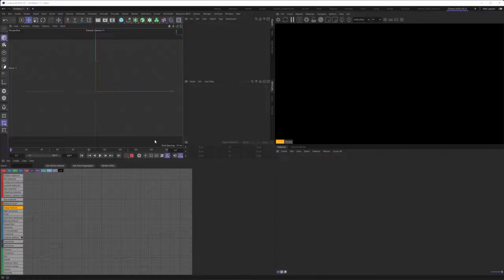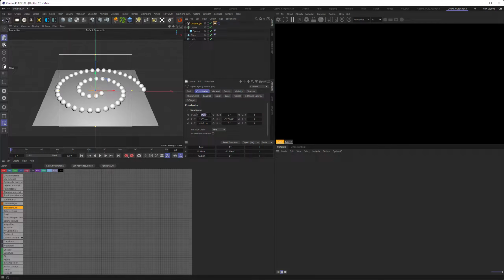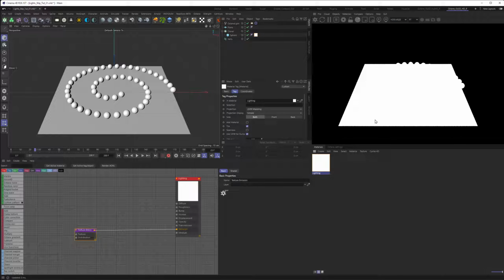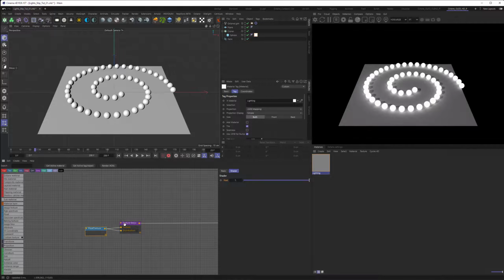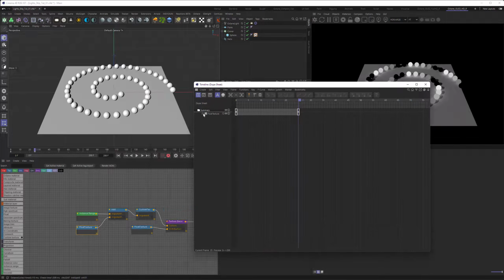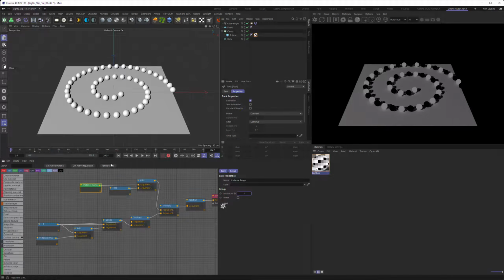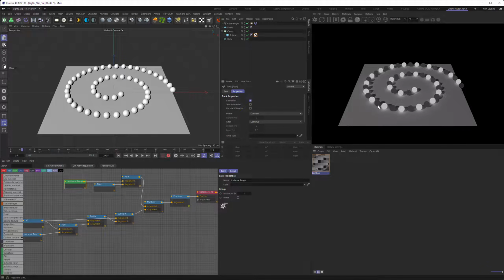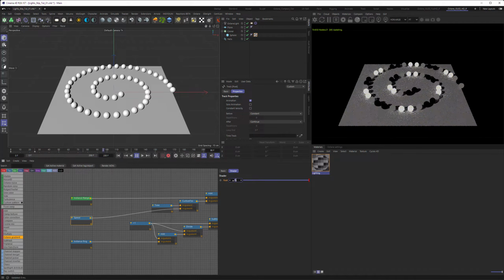Silverwing "Long" Tip: Fun with Octane Math Nodes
Wow those quick tips getting longer and longer. This time we will look into how to create some nice Fun Fare Lighting setup using Render-Instances, and the new math nodes inside Octane 2020.

The basic scnene with the node setup can be downloaded from my Google Drive:

00:00:00 Intro
00:00:25 Scene Creation
00:03:25 Material Creation
00:04:45 Introducing the Instance Range
00:06:05 Introduction to Math Nodes
00:07:40 Explaining the Fraction Node
00:09:20 First Animation Success
00:11:00 Dealing with Gamma
00:11:55 Solving Two Black Spheres
00:18:35 Solving Full Range (Black to White)
00:20:55 Creating a Speed control
00:25:15 Remapping Light Cycle
00:23:05 Introducing some Color
00:24:05 Outro